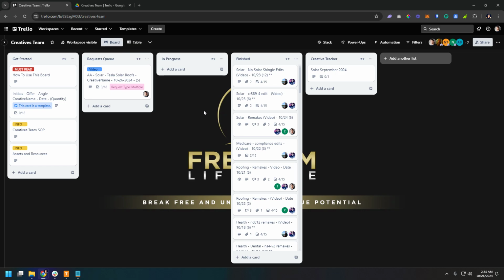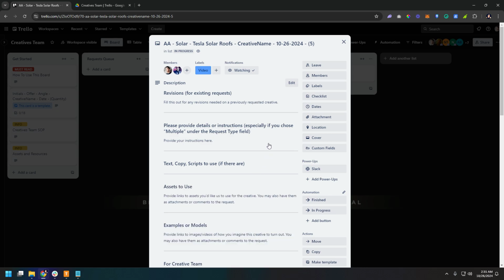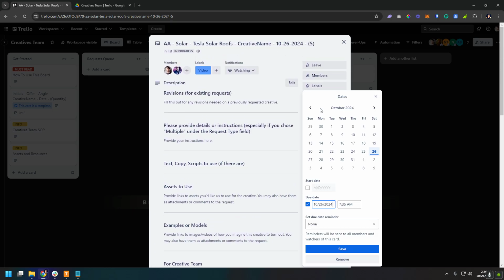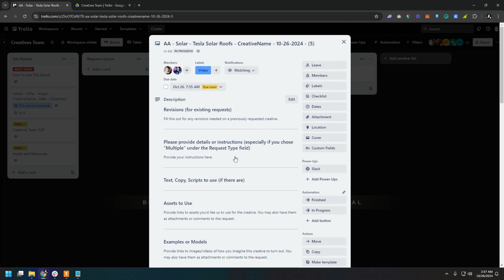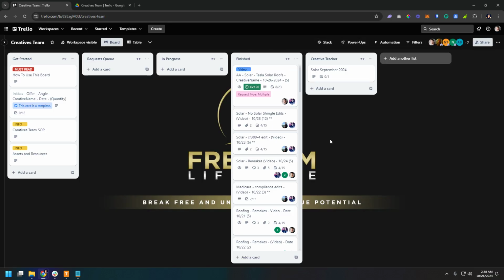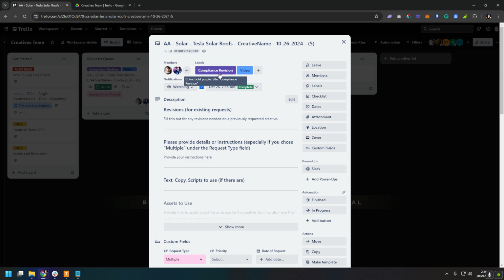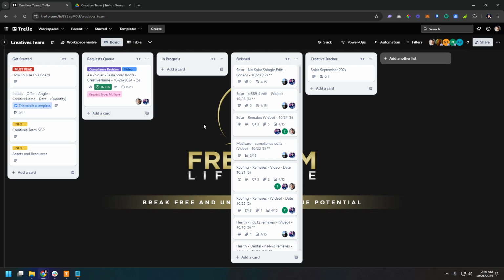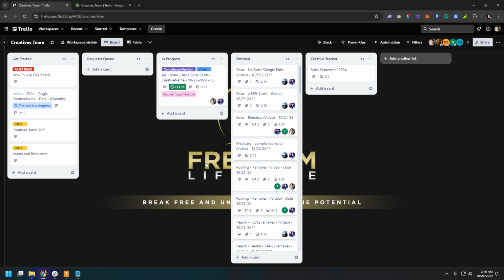Steps 2, 3, and 4: Getting Your Request Done, Finished Request, and Revision Requests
This video walks you through steps 2, 3, and 4 when using the Trello Board for the Creatives Team and Media Buyers.